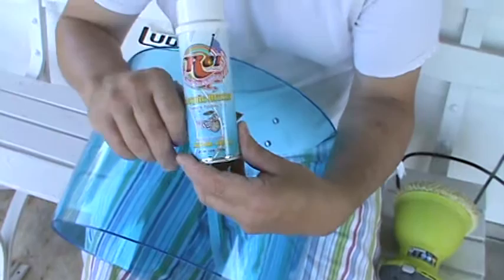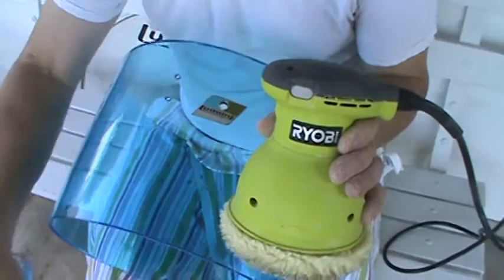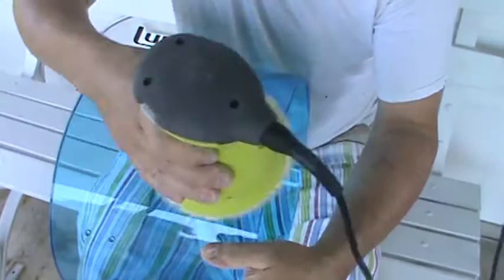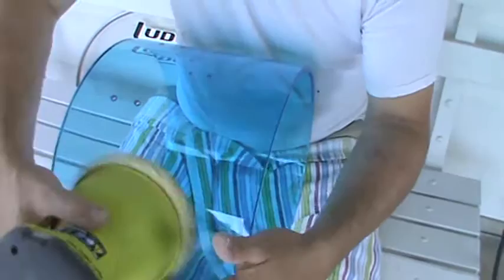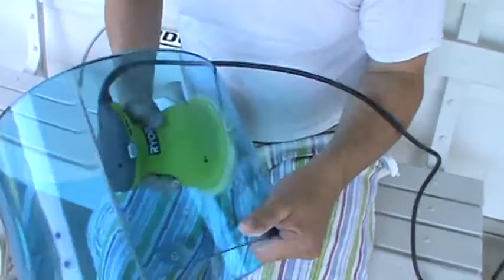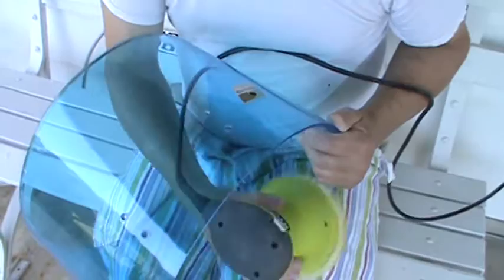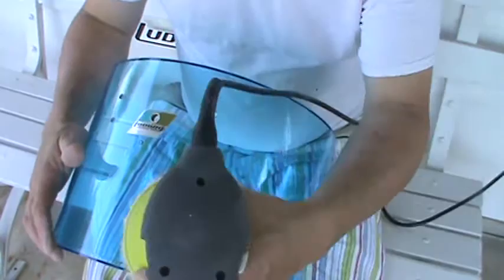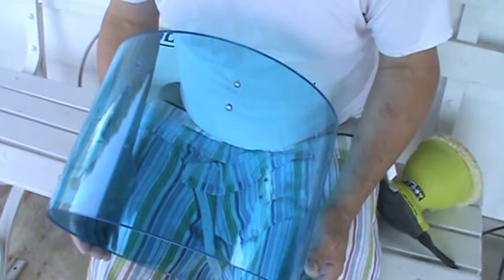Ludwig Vistalite Shell Cleaning and Care For Restoration Projects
This video will give examples of general acrylic shell care when doing a restoration project. I use RCI polish and a hand-held 5" buffer. RCI Cleaning And Polishing Spray is formulated for acrylic drums. If you're doing a restoration project please watch this video: "Ludwig Drum Care Chrome Restoration And Repair" Thanks everyone!